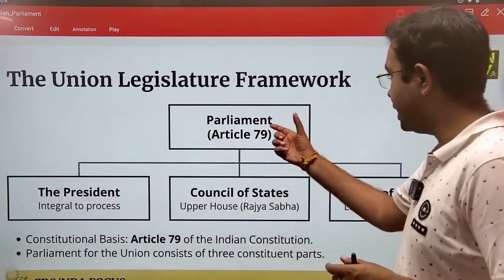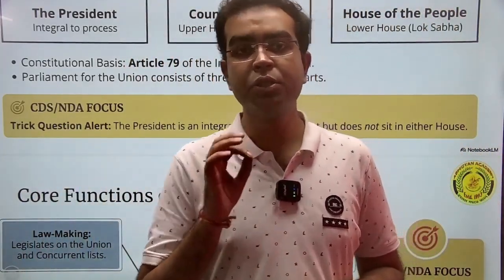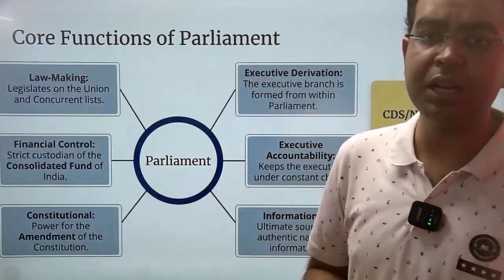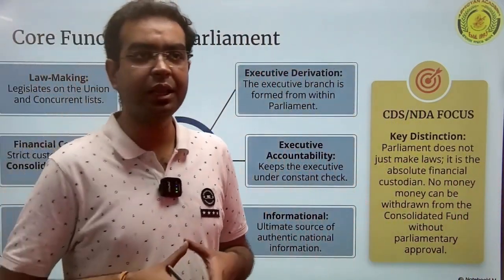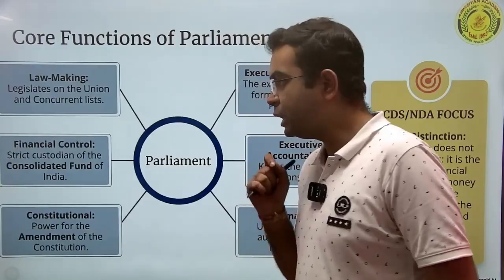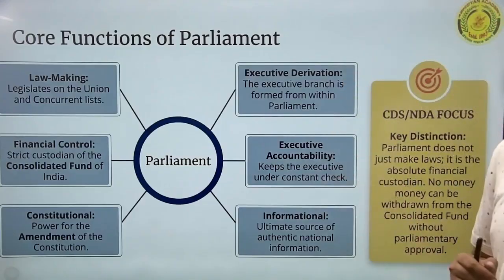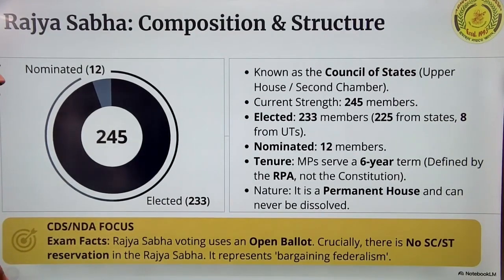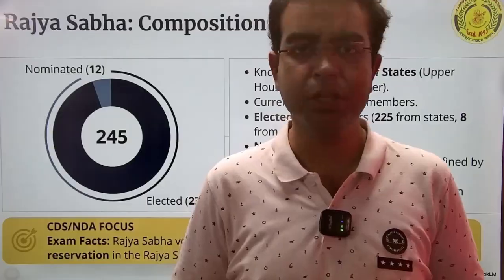Indian Polity | Union Legislative Framework Explained | NDA, CDS & UPSC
📚 This session is ideal for aspirants preparing for:

* NDA
* CDS
* AFCAT
* CAPF
* SSC
* UPSC
* State PSC
* Other Defence & Government Exams

💡 Learn Indian Polity in a simple, conceptual, and exam-oriented way to strengthen your fundamentals and improve your score.

**Topics Covered:**

* Union Legislative Framework
* Indian Parliament
* Lok Sabha
* Rajya Sabha
* Legislative Powers
* Law-Making Process
* Important Constitutional Provisions

**Indian Polity | Union Legislative Framework Explained | Parliament, Lok Sabha & Rajya Sabha | NDA, CDS & UPSC**

**Description:**

Master the **Union Legislative Framework** in Indian Polity with **Swapnaneel Sir**. In this lecture, you'll gain a clear understanding of the **Indian Parliament**, including the **Lok Sabha**, **Rajya Sabha**, legislative powers, law-making process, and other important constitutional concepts essential for competitive exams.

* NDA
* CDS
* AFCAT
* CAPF
* SSC
* UPSC
* State PSC

**Topics Covered:**

* Union Legislative Framework
* Indian Parliament
* Lok Sabha
* Rajya Sabha
* Legislative Powers
* Law-Making Process
* Important Constitutional Provisions